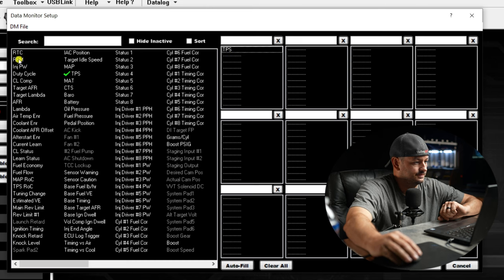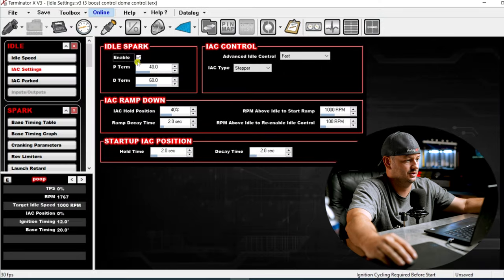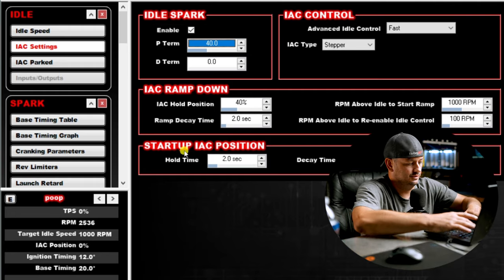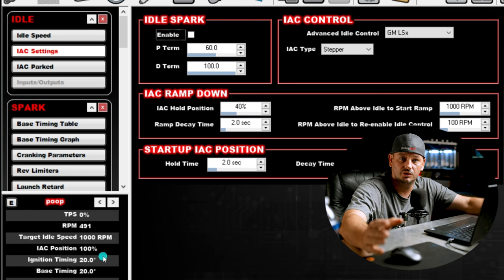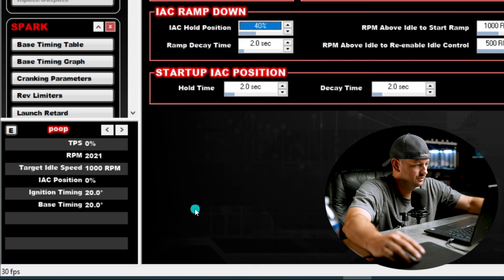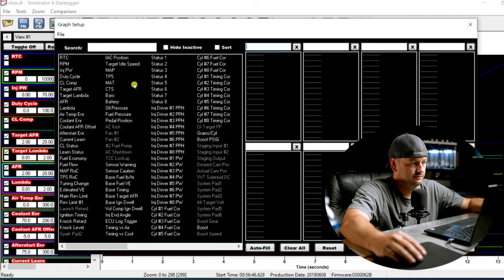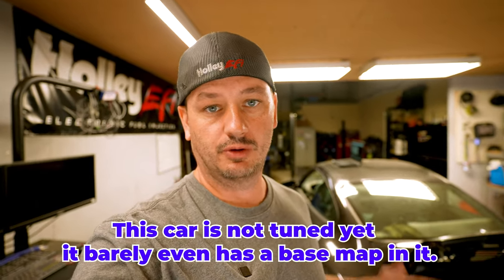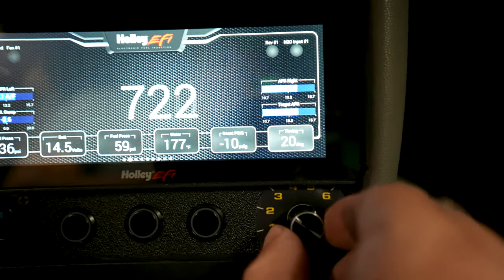What You Didn't know about IDLE CONTROL with Holley EFI!